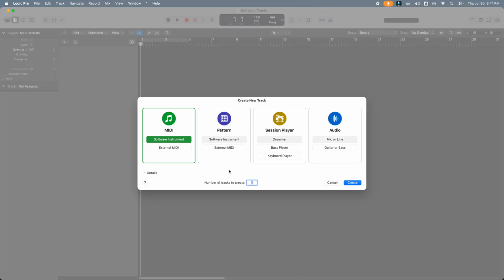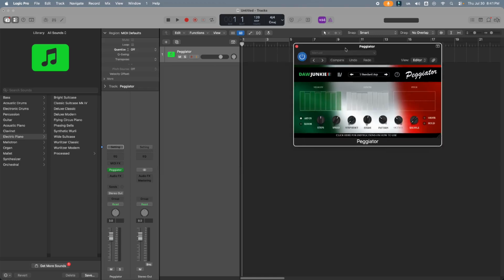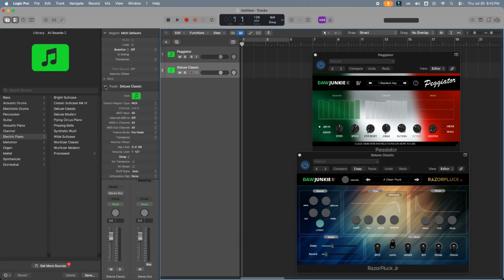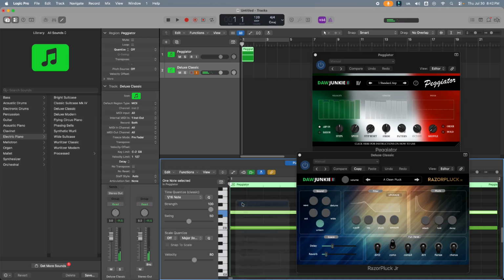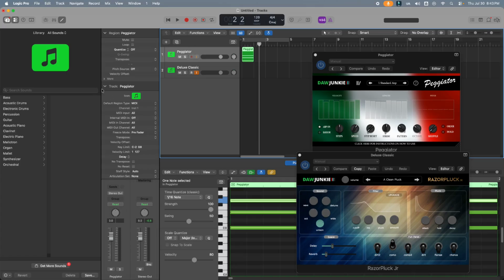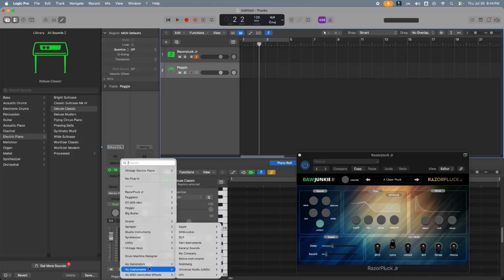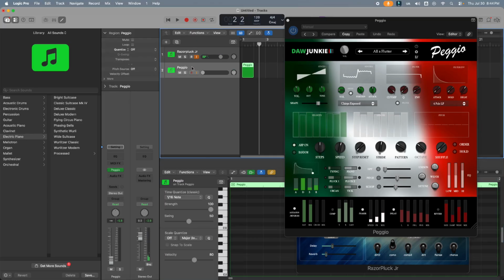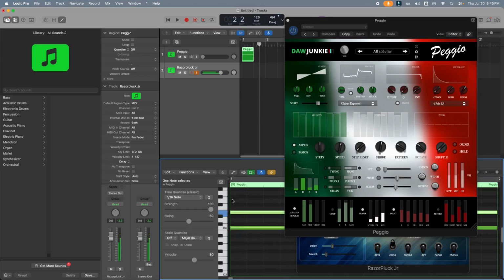Using Peggiator and Peggio In Logic Pro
Here is to to hook up and use the Peggiator arpeggiator and/or the Peggio synth in Logic Pro to have the arpeggiator control other instruments.